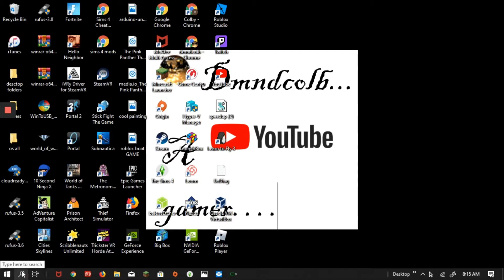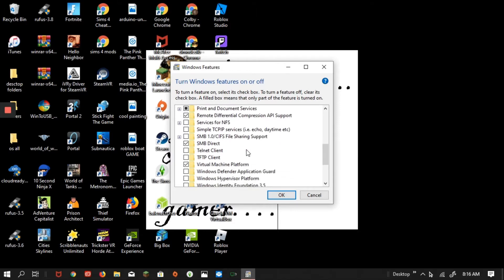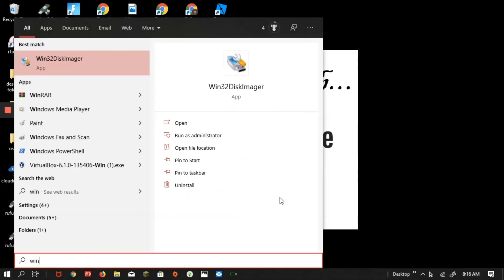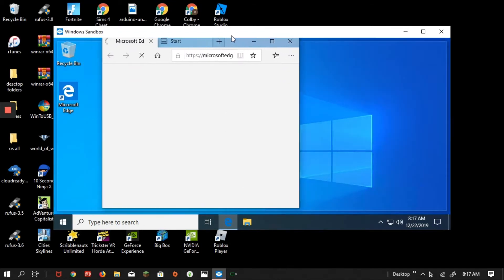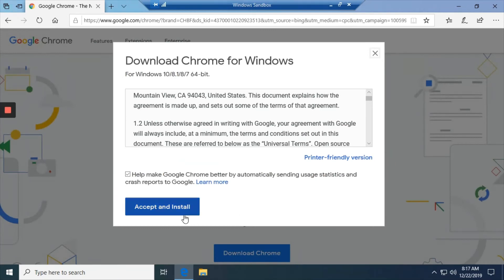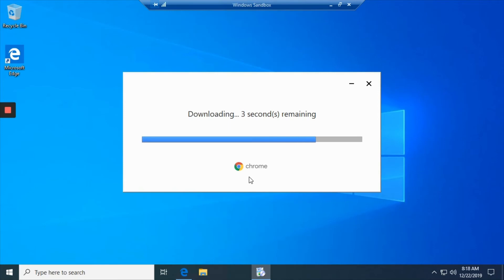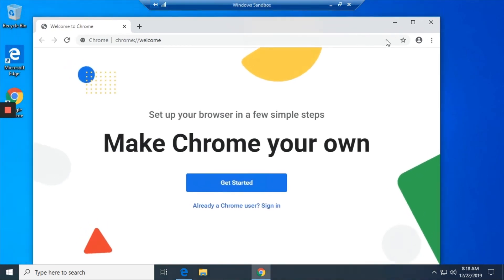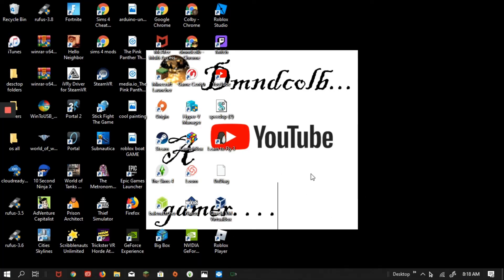how to install/use windows sandbox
Please Go To My New Domain And Check Out My Featured Videos